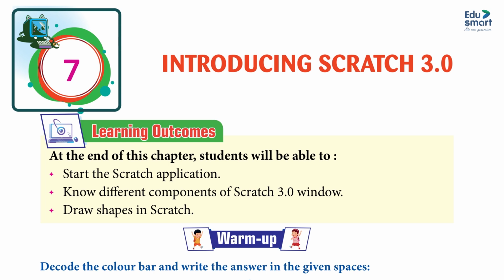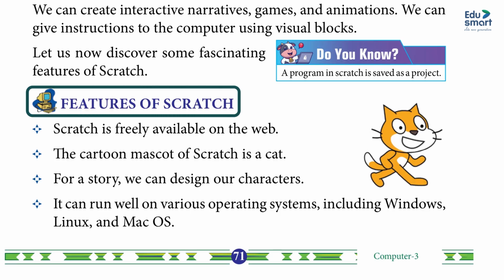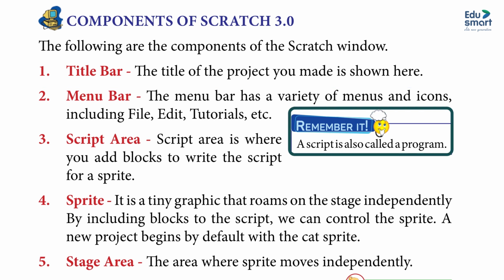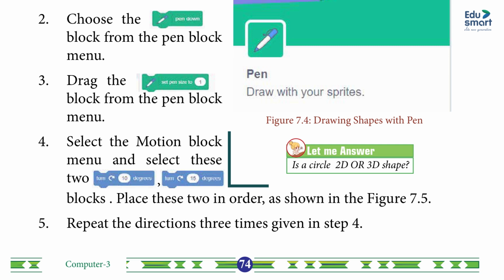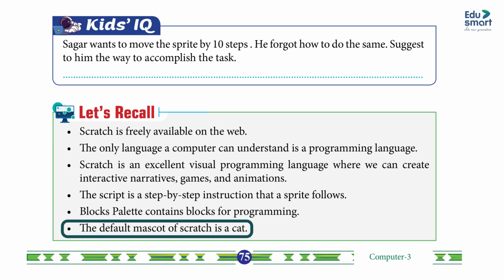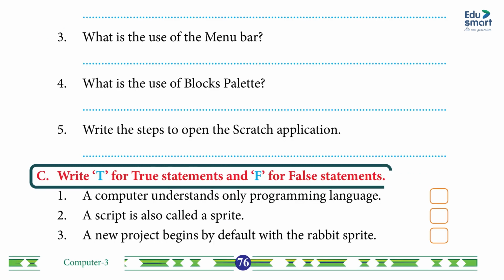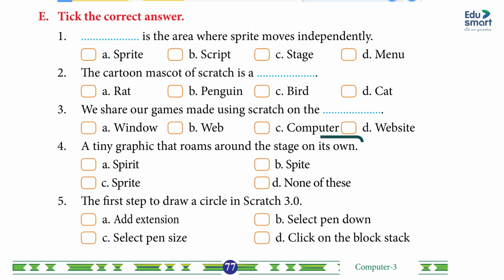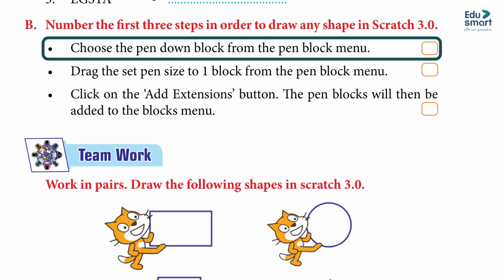Chapter 7: Introducing Scratch 3.0 | Computer | Class 3 | KS Printing House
Introduce your child to the basics of programming with Scratch 3.0! 🐱 Learn how to create interactive stories, animations, and games.

📌 Highlights:
• Understanding the Scratch interface and its tools
• Learning to create simple scripts using blocks
• Activities to build fun animations and mini-games

Make programming fun and accessible for your child with this interactive chapter! 🌟